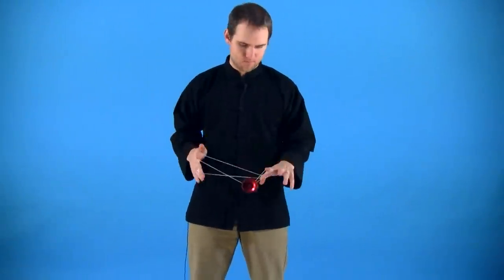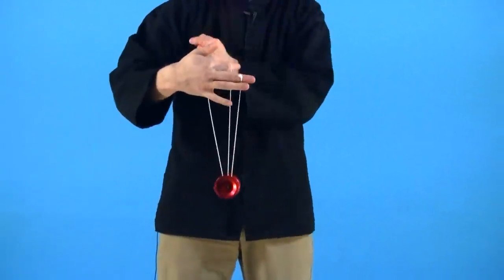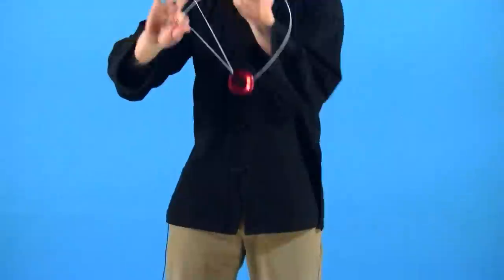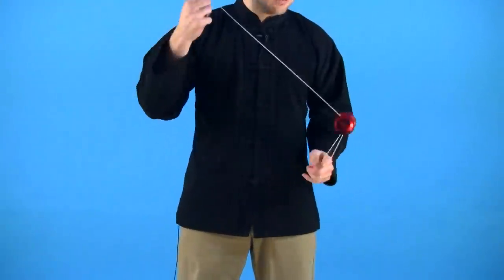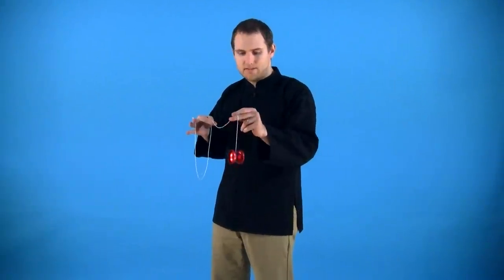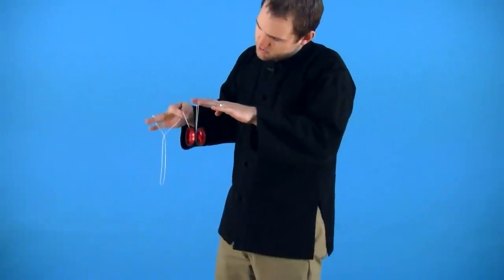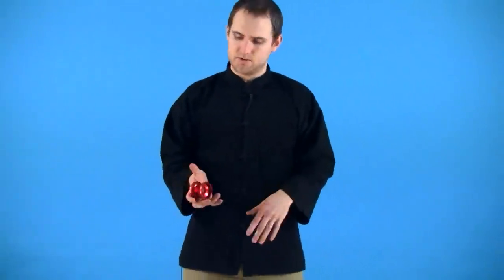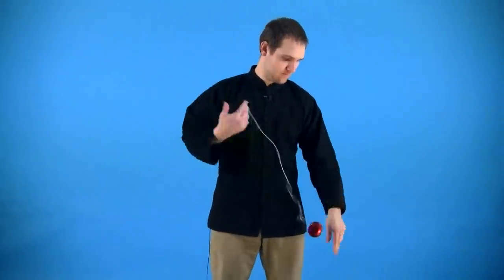Underwater Basket Weaving Yoyo Trick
It is a fun toy for kids and adults that is great for even the most professional yoyo tricks.
Underwater Basket Weaving is one of those yoyo tricks that combines several elements from other yoyo tricks into a unique flow. Be sure to learn how to do Man on the Flying Trapeze and His Brother Slack, as well as Branding. We have videos teaching how to do both of these tricks.